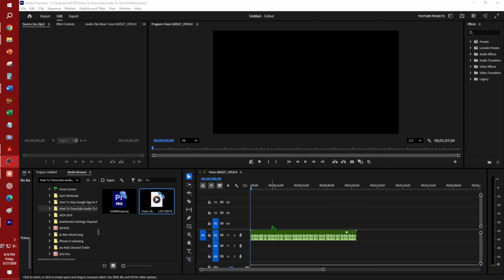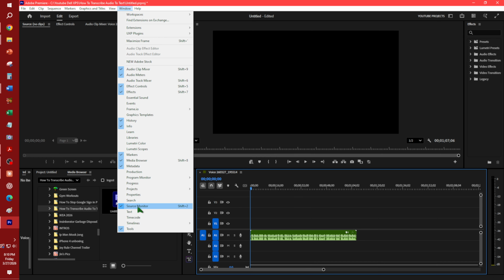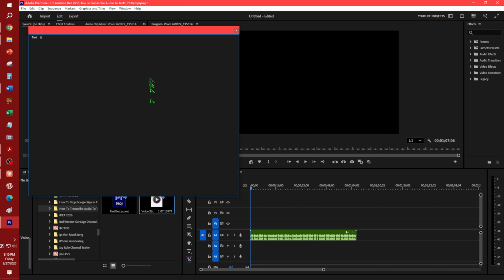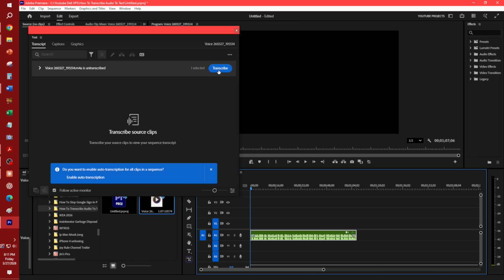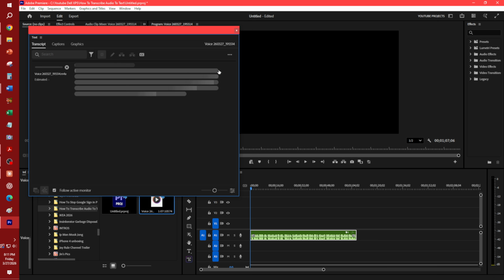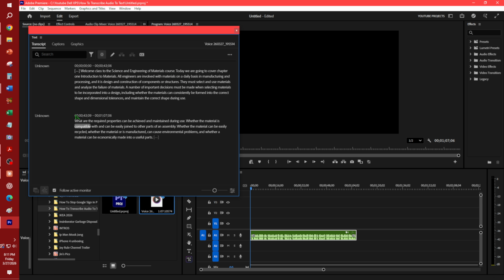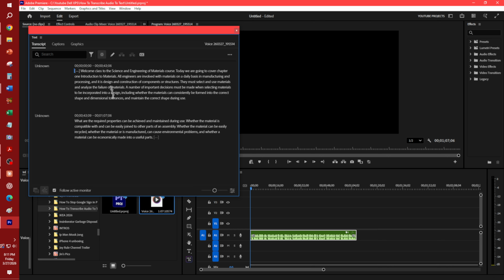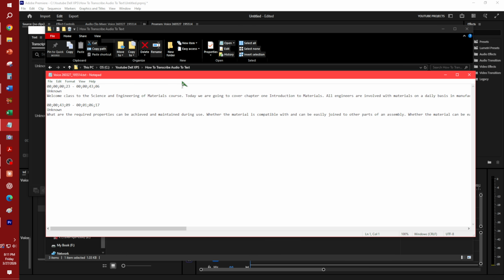How To Transcribe Audio To Text In Adobe Premiere Pro | How To Save Time By Having AI Summarize!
Let me help you save time by having AI summarize your professor's lectures or meetings! Since AI isn't smart enough yet to summarize audio transcripts, you have to use a video editor software such as Adobe Premiere Pro to transcribe audio to text because AI can summarize.

🙏 Help us keep making awesome content by donating to this channel